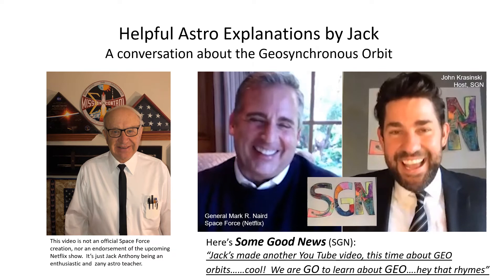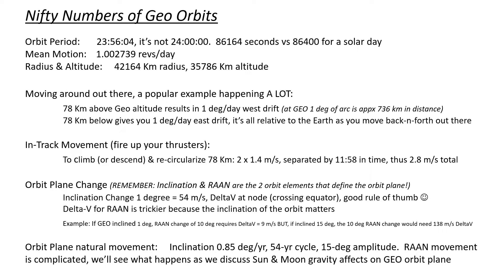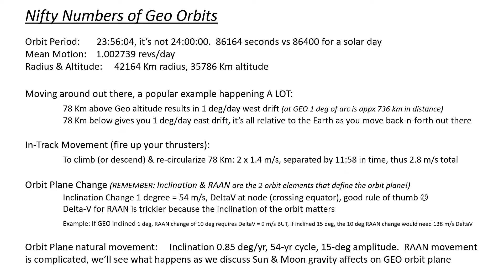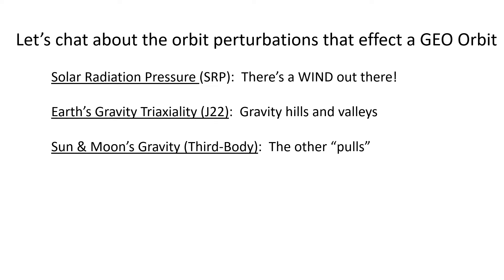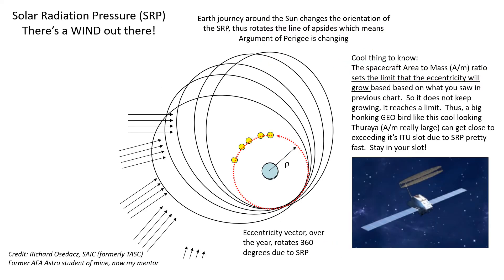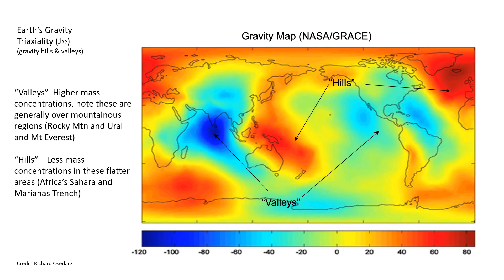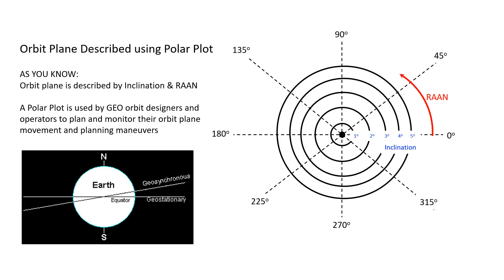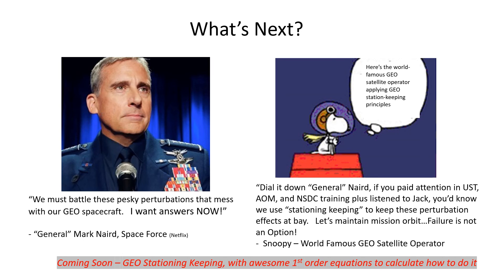Helpful Explanations by Jack GEO Orbits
This is a 13 minute video that introduces and summarizes key astrodynamic aspects of the Geosynchronous orbit.  It uses some awesome material from my friends Richard Osedacz, Mike Palski and Bruce Romney.  It is designed to help you reaffirm what you have learned and already know OR perhaps motivate you to dive into learning astrodynamics, which is the domain of Space Force and all who traverse space.  Hope you enjoy the show, astro is FUN.